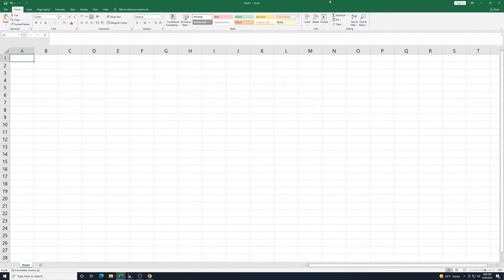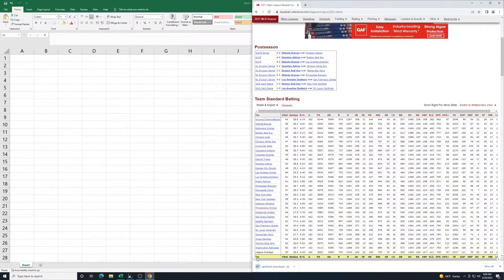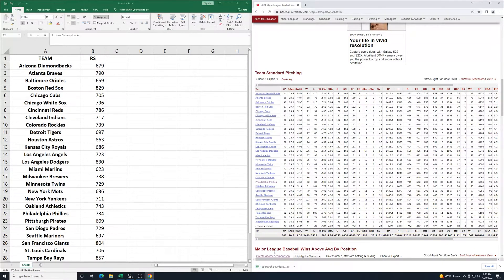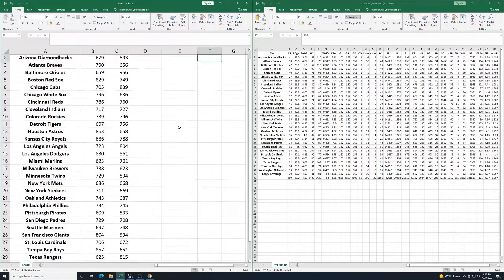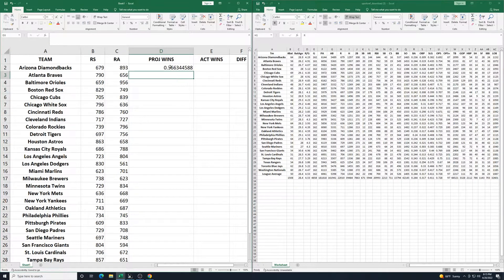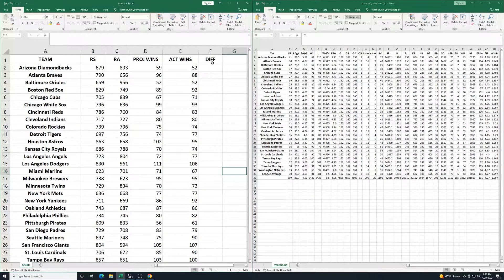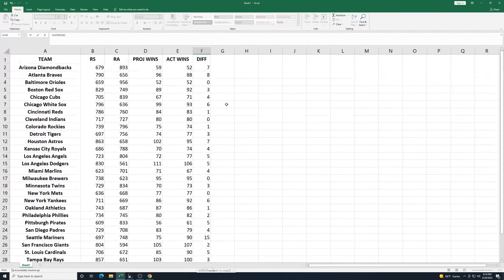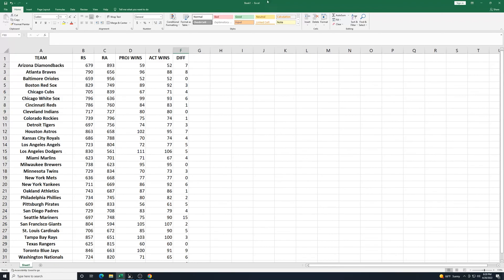Moneyball Excel Tutorial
We are having some fun with the Pythagorean of Baseball and Microsoft Excel to see how accurate the formula is at projecting win totals!